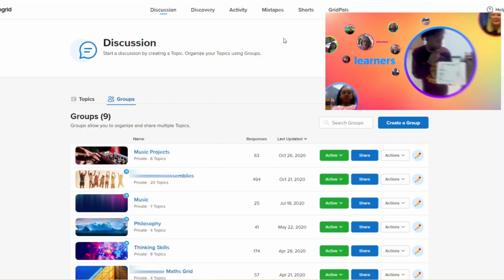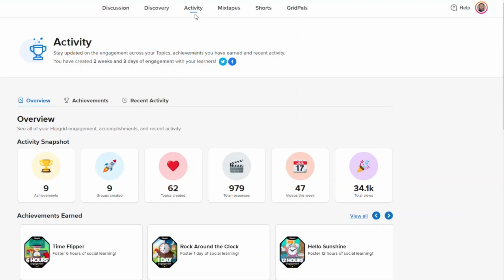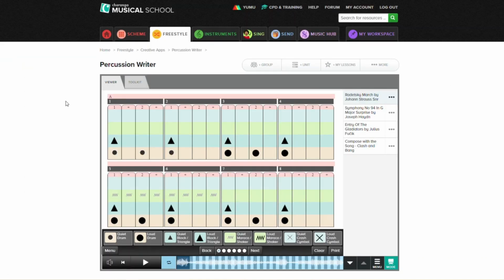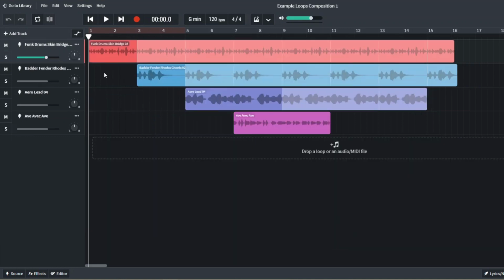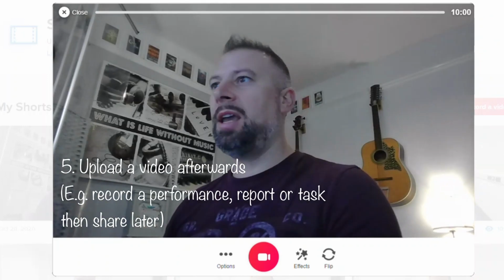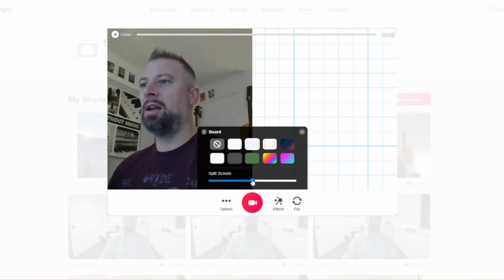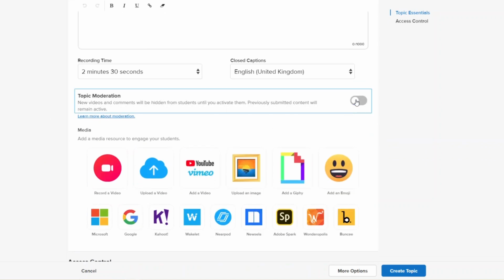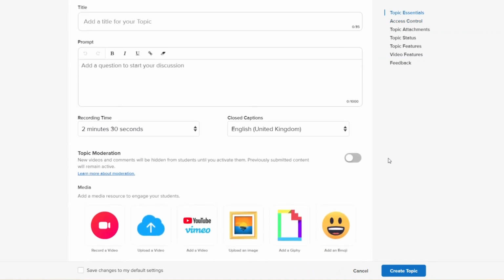6 Ways to Teach Music Online with FlipGrid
✅ VIDEO NOTES
In this video I talk about using FlipGrid to allow educators to record lesson inputs that learners can watch if they are in school or at home. They can then respond with a video recording of their own, either via webcam or screen share. FlipGrid has a large number of really excellent tools built in to streamline this process for educators and maximise student engagement. FlipGrid is also great fun!

0:30 Intro
0:43 What is FlipGrid?
1:53 How to get it
3:44 What is it great for?
Examples:
7:18 - 1 Group performance
8:24 - 2 Composition (Analogue)
10:30 - 3 Digital Composition
13:48 - 4 Presentation
14:36 - 5 Upload a recording
15:44 - 6 Live Whiteboard

📒 BOOK MENTIONED
The Element (Ken Robinson)

📒 ABOUT ME
I'm Anthony, an educator from Devon, UK. I try to help primary (elementary) educators by making teaching classroom music easier, more fun and raise standards by using technology.

📒 COURSES
Learn to Organise Everything in OneNote (on SkillShare)
OneNote is how I organise all my YouTube and teaching content.
This link will also give you two weeks free access to SkillShare.